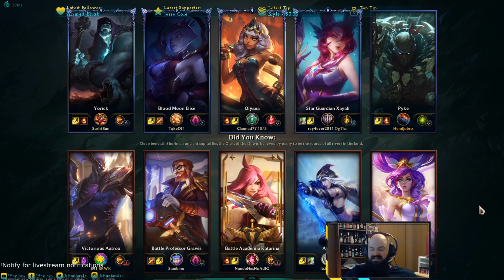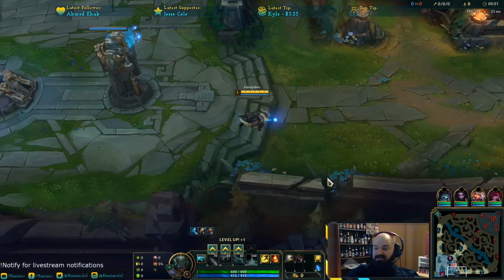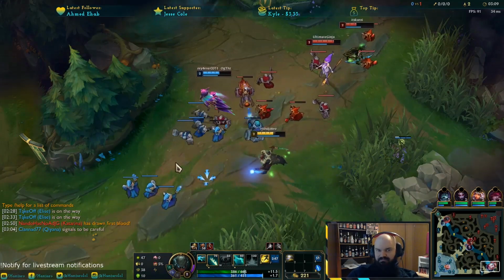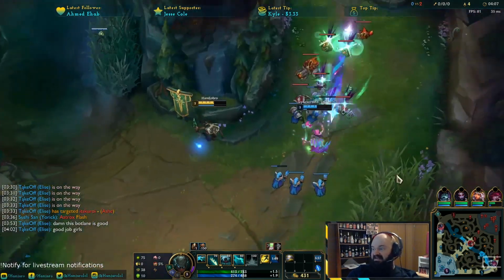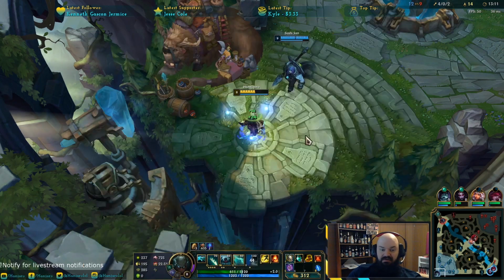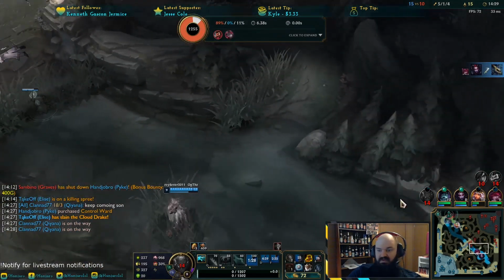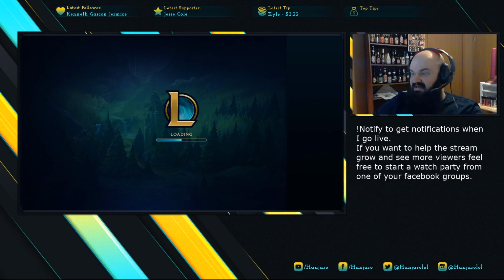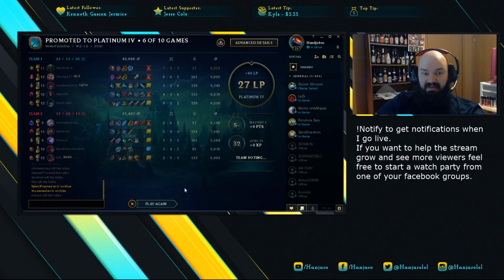*FORCED TO ROAM* PYKE SUPPORT GETS STUCK WITH AN INCREDIBLY USELESS ADC! - League of Legends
💸Win Free RP & Skins

IKON is a Riot-endorsed challenge-based program that lets you earn in-game rewards such as champions and skins for performing well in game and competing with others to complete challenges like Highest CS/Highest KDA/etc.

Join my IKON club to play against each other and win prizes